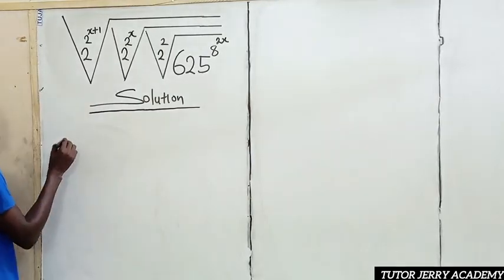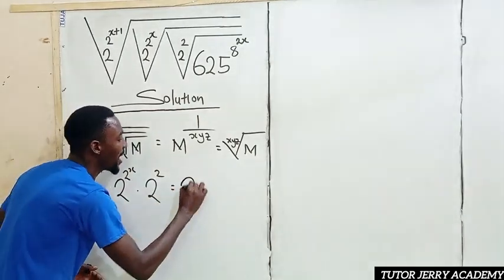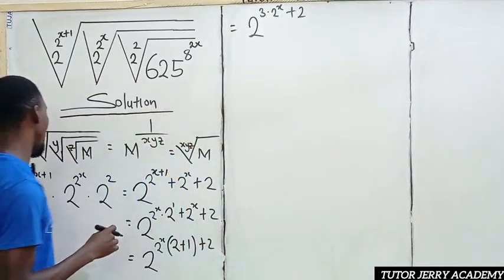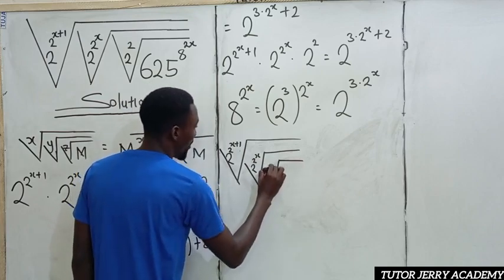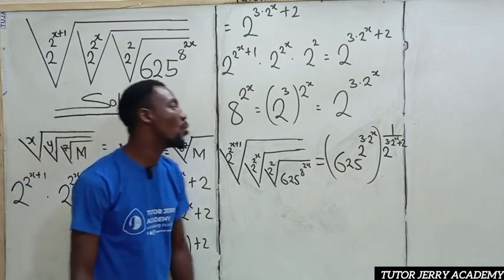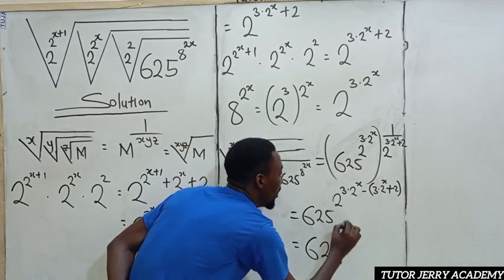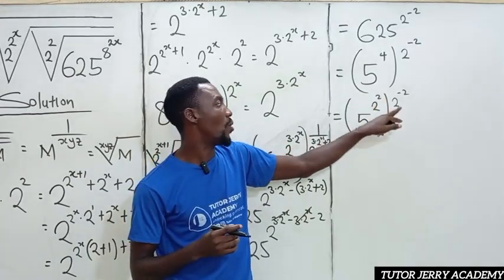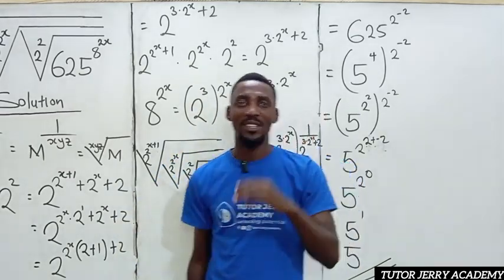Solving a Nested Radical Equation | Exponential and Radical Expressions | Tutor Jerry Academy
In this video, we break down a complex nested radical equation involving exponents and powers. Watch as we simplify step by step and uncover the solution in an easy-to-understand manner. Perfect for high school and college students learning algebra and exponentiation.